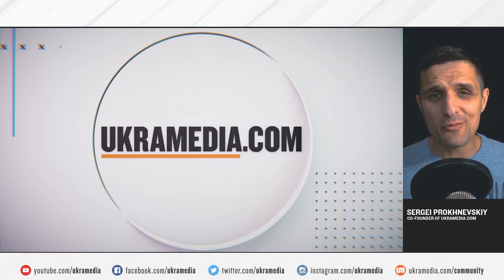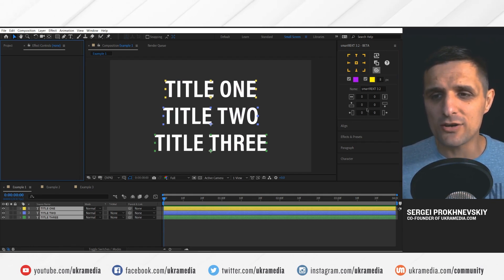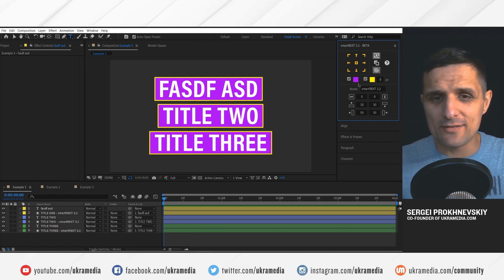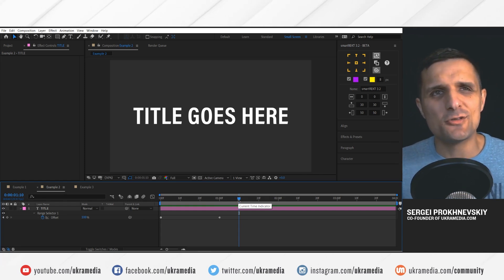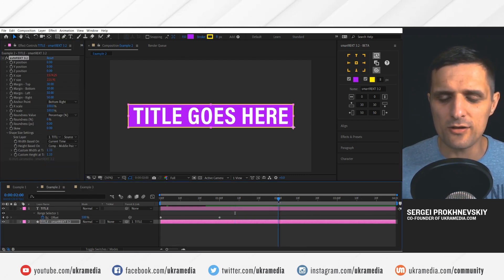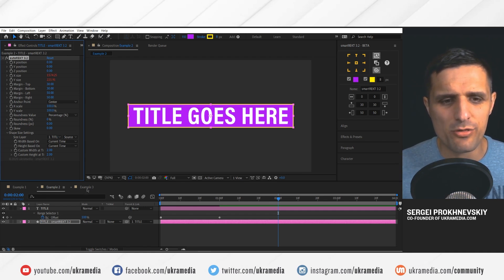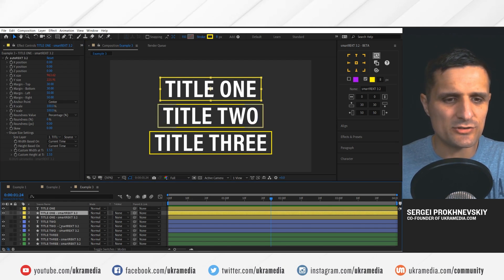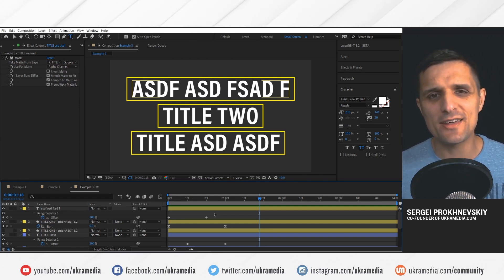New smartREKT Updates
In this video, Sergei talks about the new updates that are coming to smartREKT 3.2. Learn more about smartREKT